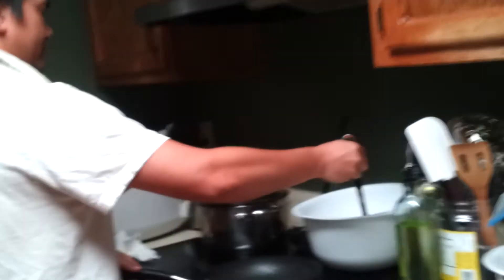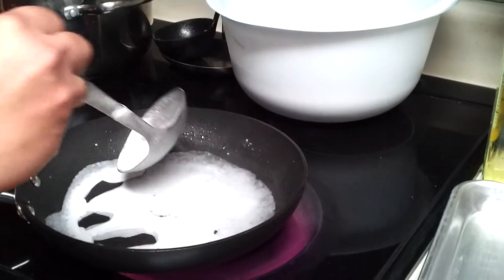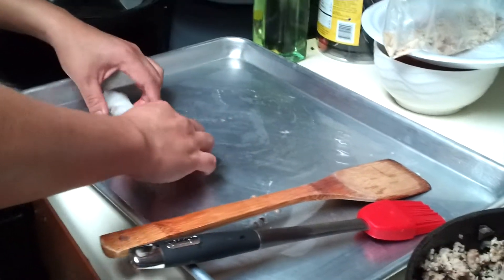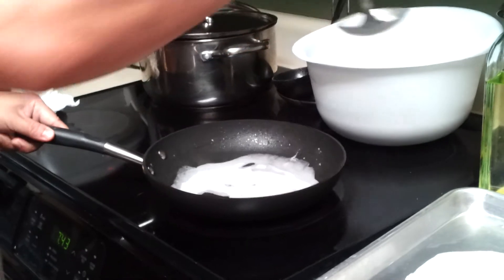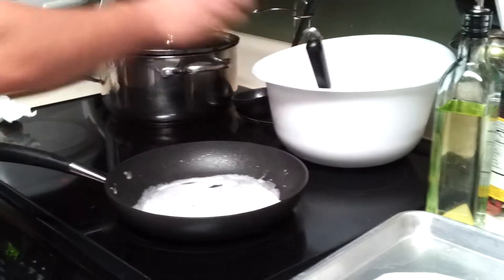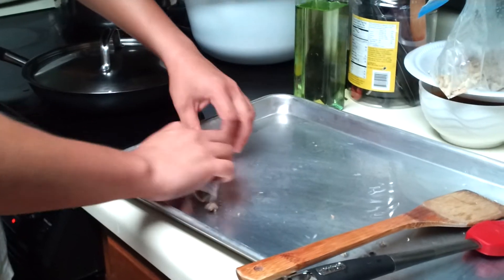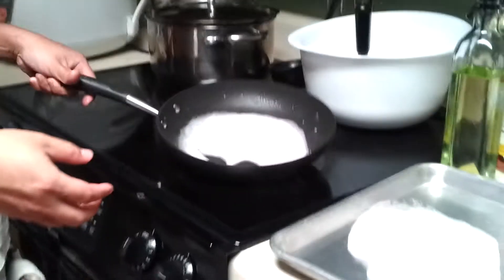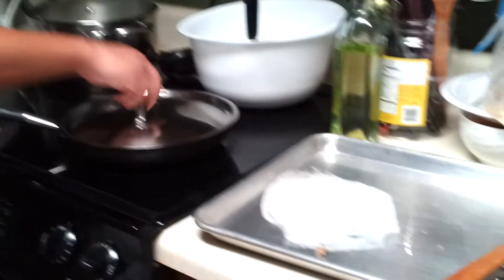Bánh Cuốn Nhân Thịt Chảo Không Dính - Steamed Rice Rolls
Bánh Cuốn Nhân Thịt Chảo Không Dính
Making steamed rice rolls using a non-stick pan.

© All uploads are property of Wild Tiger Studio. You do not have permission to re-use or publish any part of them without the owner's written consent.